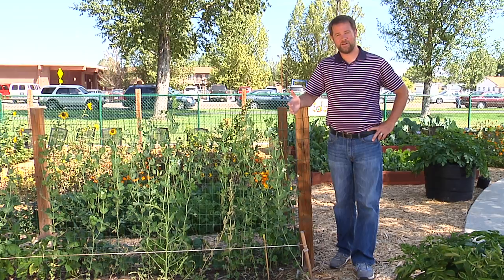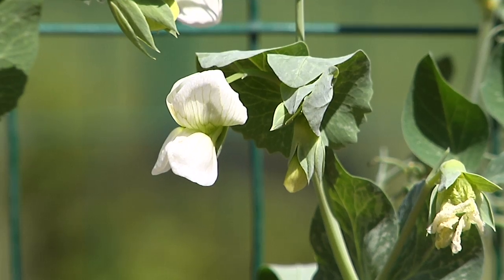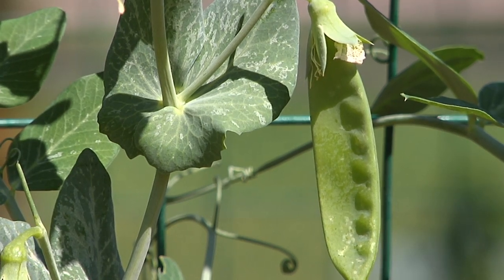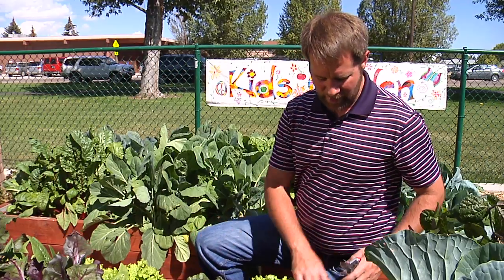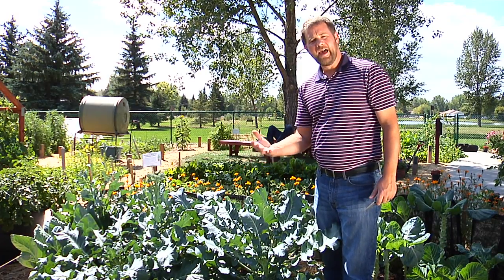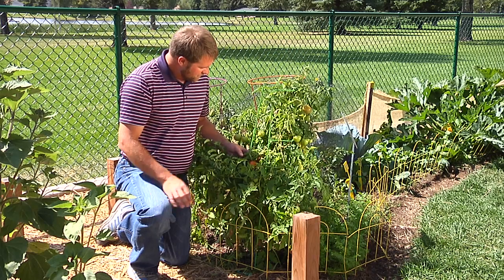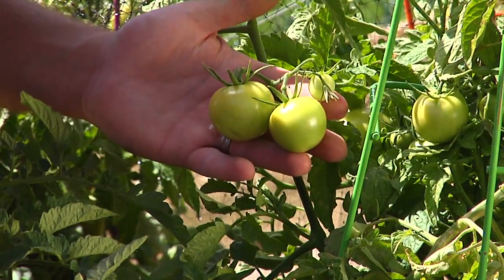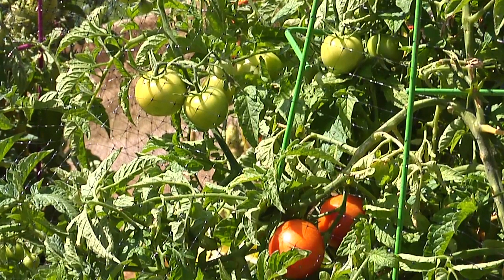Veggie Harvest Tips | From the Ground Up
As Wyoming's weather turns toward fall, its harvest time! If you're trying to figure out how to tell when your veggies are ripe or how to pick them let Chris Hilgert explain.